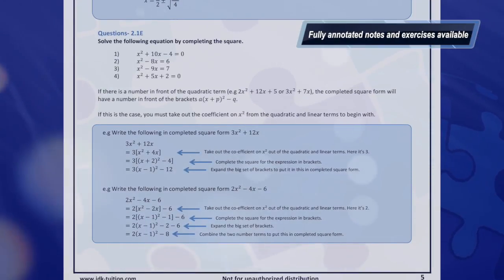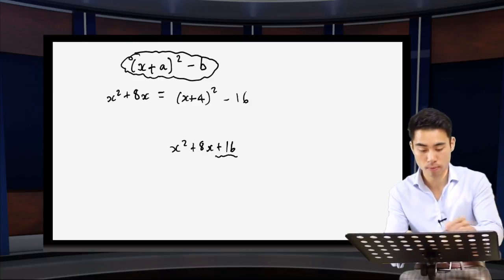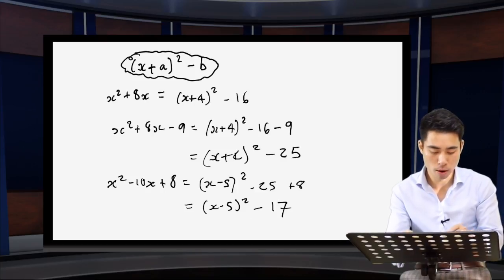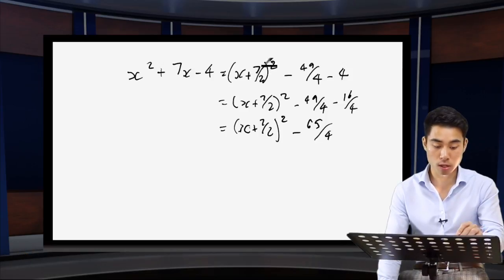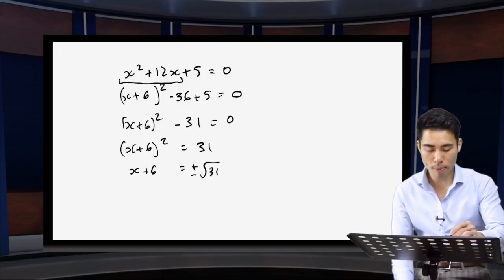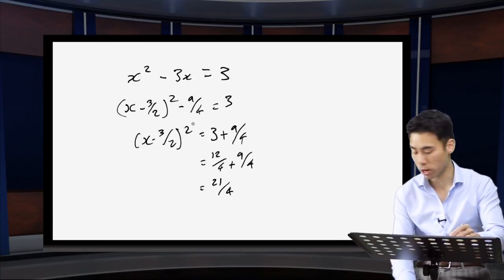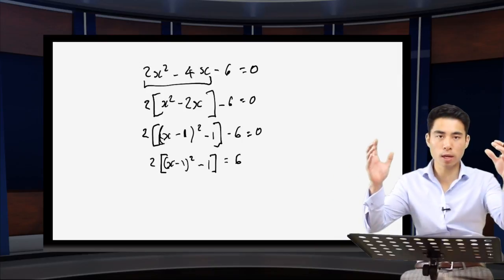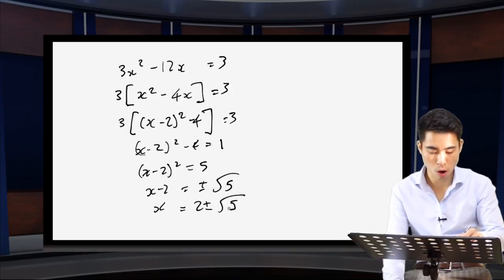Teach yourself: Completing the square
Video fully navigable:
Part 1) Basic completing the square
Part 2) Fractional answers
Part 3) Solving equations
Part 4) Tricky leading coefficients